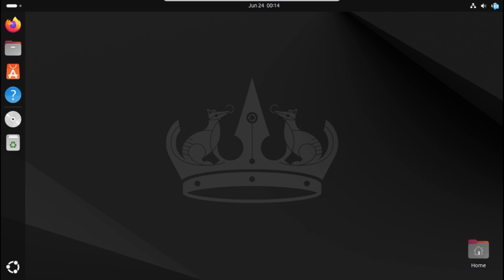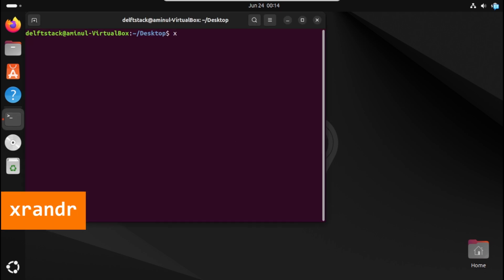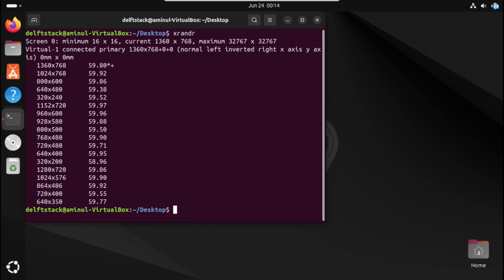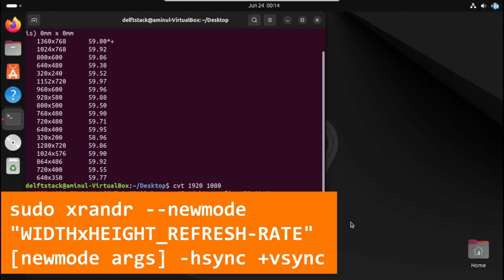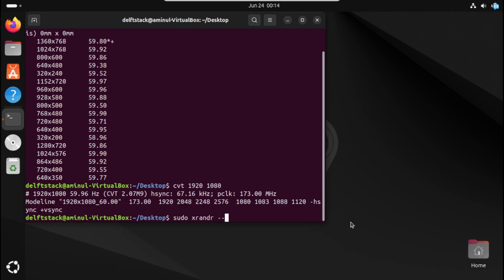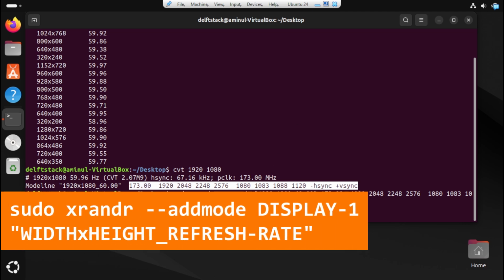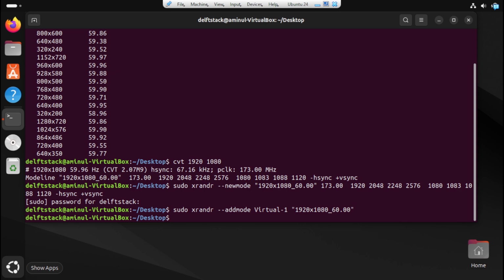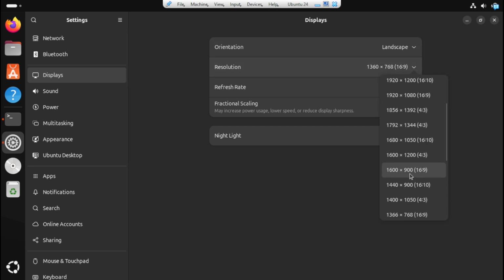How to Change Screen Resolution Using the Ubuntu Command Line (Step-by-Step Guide)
Want to set a custom screen resolution on Ubuntu without using the GUI? 💡 In this tutorial, you'll learn **how to change your screen resolution using the terminal** with tools like `xrandr`. Whether you're configuring a headless setup, fixing a display issue, or working remotely, this command-line method is quick and powerful! ⚡

✅ What You'll Learn:
🔹 How to list available displays and resolutions using `xrandr`
🔹 Set a new resolution for your monitor
🔹 Add a **custom resolution** using `cvt` and `xrandr`

⏱️ Timestamps:
0:00 – Intro
0:19 – List current displays and resolutions with `xrandr`
0:43 – Create a custom resolution with `cvt` and `xrandr --newmode`
1:59 – Apply and assign the new resolution to your display
3:31 – Wrap-up

Mastering `xrandr` puts you in full control of your Linux display setup!

🚀 Help Us Grow the Channel!
👍 Like this video if you successfully changed your resolution
💬 Comment your display setup or resolution trick
📢 Share this with friends who tweak their displays!